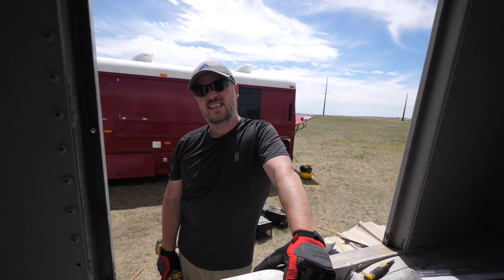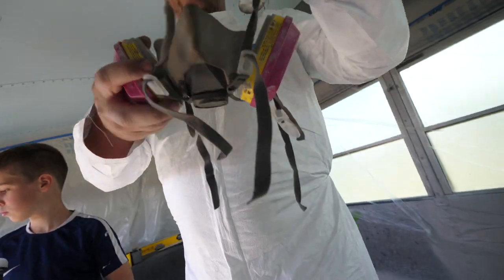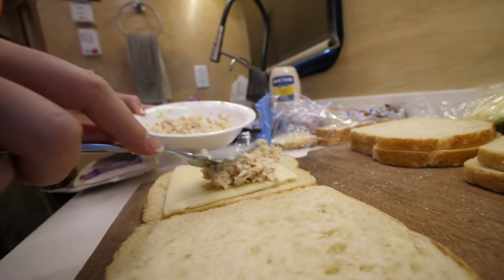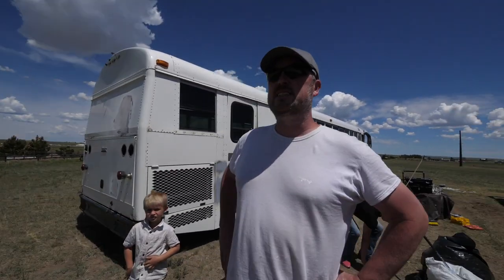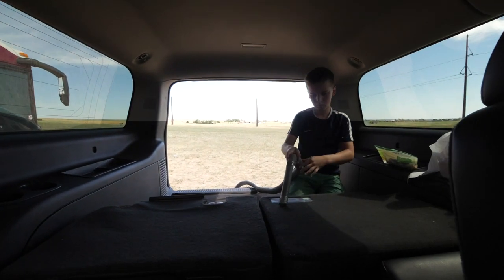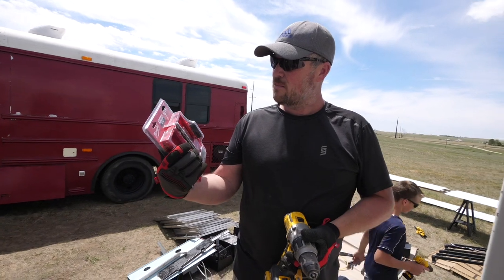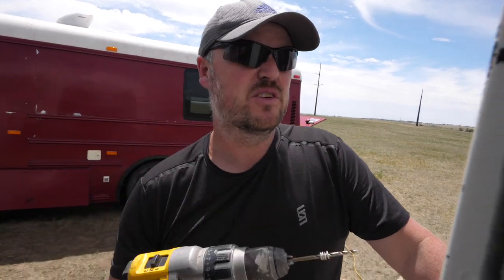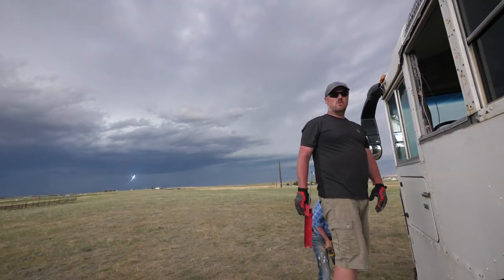Day 7: Coffee House Bus Conversion | The Bus Life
We are making some good progress on this Coffee House Bus conversion.  We are on day 7!

FILMED ON THIS
AND THIS
Our DJI MAVIC AIR DRONE
ALL EDITED ON THIS MACBOOK PRO
WITH THESE APPLE AIR PODS